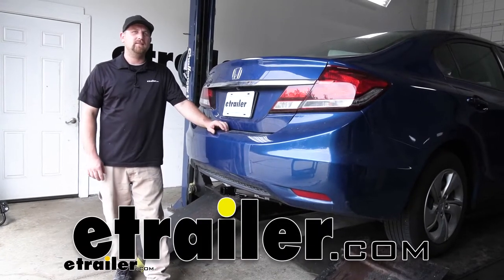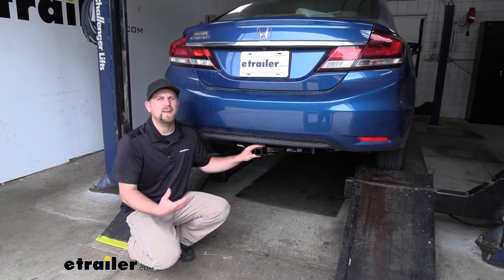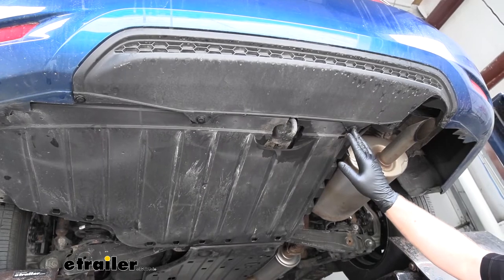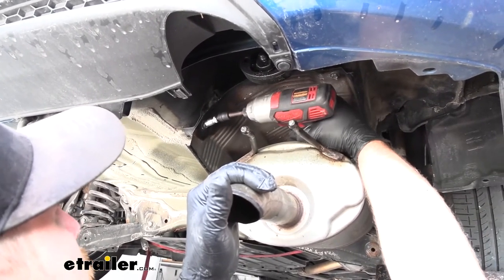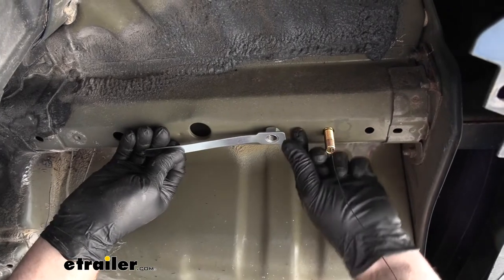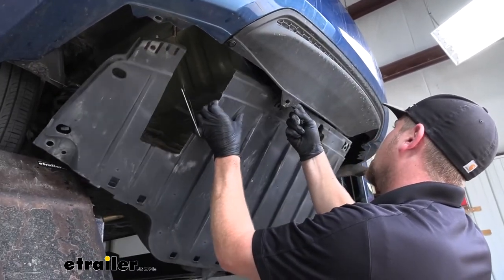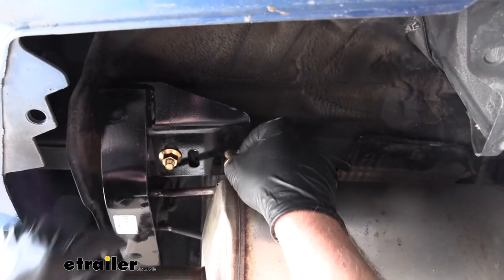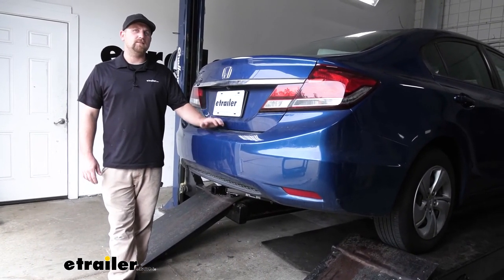etrailer | Curt Trailer Hitch Installation - 2015 Honda Civic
Hey everybody, Ryan here at etrailer. Today on our 2015 Honda Civic, we're going to be taking a look at and showing you how to install the Curt Trailer Hitch Receiver.So right off the bat, I think the hitch looks pretty good on the back of the Civic actually. Even though it is completely visible, it kind of has a batwing design and tapers off and just disappears back here. And it sits up nice and tight against the bottom of our Civic. With these cars riding pretty low to the ground, that's important. It's going to keep everything up nice and high, and you shouldn't have any issues there.

Speaking of that clearance, it's also going to have really good bumper clearance. So what I mean by that is, the end of the receiver tube opening is going to be just about flush with the bottom of our bumper here. And since many Civic owners plan on using their hitch for accessories like folding bike racks, it should work out real well. Shouldn't give you too many issues when you go to put that accessory in that upright position, shouldn't have to worry about it hitting the back of your Honda.Now, this is a class 1 hitch, so it's going to have that 1 1/4" by 1 1/4" receiver tube opening, and it's going to have a reinforced collar for extra strength. And honestly, I think it looks pretty good too, kind of gives it a more finished appearance.

And it's going to have the standard 1/2" size pinhole. Now keep in mind a pinning clip does not come included, but if you need one you can find it here at etrailer. It's going to have plate-style safety chain openings, which are really nice and thick and durable, and they should give us just about enough room to use any size hook that we might have.As far as the hitches' weight capacities go, it's going to have a 200 pound maximum gross tongue weight rating. And that's going to be the amount of weight that's pushing down on the hitch. So that's good for those one and two bike racks for example.

As far as the maximum gross trailer weight rating goes, it's going to be 2000 pounds. And that's going to be the amount of weight falling on the hitch. So it is the weight of your trailer plus anything that you might have on it. And I do always like to suggest, it's never a bad idea just to grab your Civics owner's manual. That way you can make sure your Honda can pull that much weight safely.

And if you do plan on doing some light duty towing, or maybe even have a light up accessory, I would suggest picking up some trailer wiring. That way the lights on your trailer will match up with the lights on your Civic. You'll be safe and legal.Now I'm going to give you a couple of measurements near to use these, to help figure out which hitch mounted accessories to get. From the ground to the top inside edge of the receiver tube opening, that's going to be about 12". So if you do plan on doing some light duty towing, chances are pretty good you're going to need to get a ball mount with a rise. From the center of the hitch pin hole to the edge of the rear bumper, that's going to be about 4". And you're going to use that measurement to help figure out if any folding accessories you might have can be stored in that upright position without contacting the bumper.So overall, hitch you really can't go wrong with. I honestly think in my opinion, this is the best looking one that's available for the Civic. And it's going to allow you to do the things that you want to do in your Honda. Now, as far as the installation goes, it is a little involved. There's really nothing too crazy, but it does take a little bit of time. As long as you stay patient shouldn't have any issues getting it done at home in your garage, or maybe even in the driveway. Speaking of which let's go ahead and put it on together now.To begin our install, we're going to be underneath the back of our Civic. And what we're going to need to do is remove this plastic underbody panel. So we're going to have a couple of different types of hardware. The first ones that we're going to need to remove are here in the center. And these are just going to be a 10mm bolt. So we'll go ahead and grab my socket and pull those out. And then if you look just behind our rear tire on the driver's side, we're going to have another 10mm bolt.Then we're going to have a total of four push-pin style fasteners along the edge of our underbody panel. So you're going to have one here, here, here, and right here in the corner. Now, the way they get these out, you can use either a trim panel tool or a flathead screwdriver. But you're just going to kind of pry underneath the head of that faster and work it out. So I'll use that same technique to get the ot